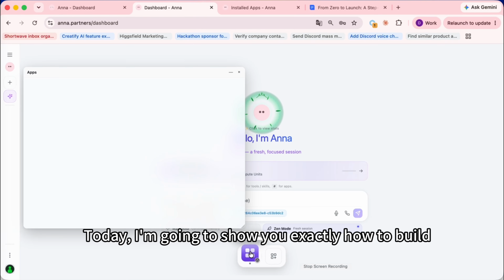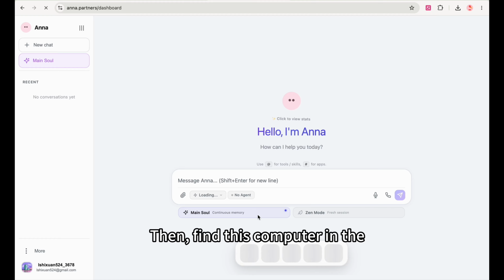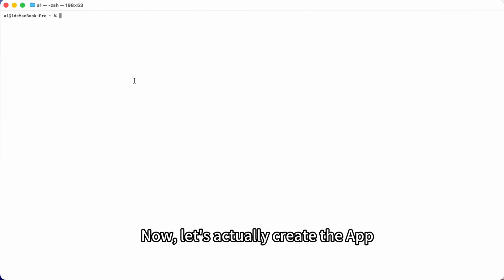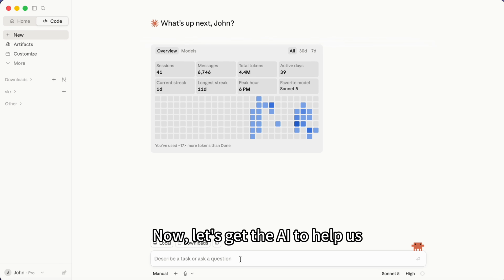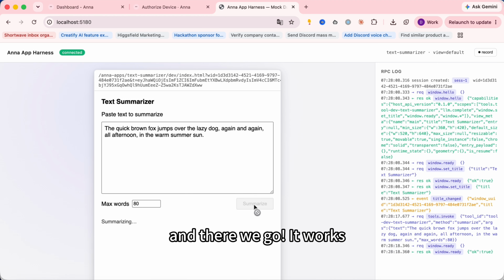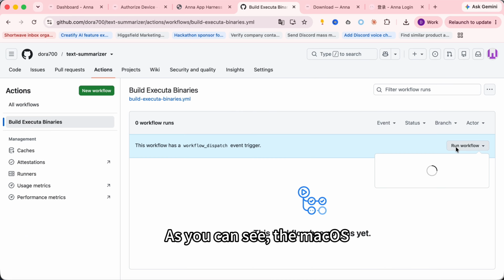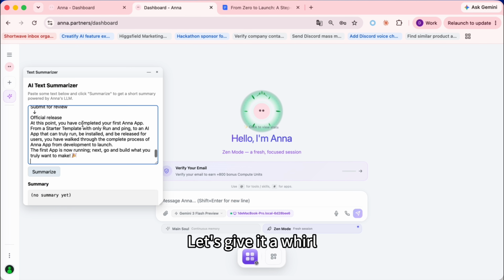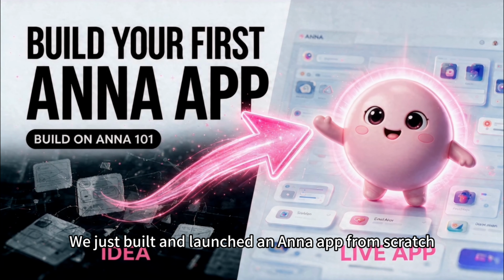Build & Publish Your First Anna App: Step by Step | From Demo to App Store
In this video, I’ll show you exactly how to build, test, and publish your first Anna App—from your very first terminal command to a live App in the store.

We’ll start by creating a new project from Anna’s starter template, turn it into a functional AI Text Summarizer, and walk through the entire development workflow step by step.

The best part? You don’t have to build all the infrastructure around your App from scratch. Anna provides the runtime, authentication, AI capabilities, and distribution, so you can focus more on your App logic and user experience.

In this walkthrough, you'll learn how to:
- Developer Setup: Activate Developer access, set up your Local Agent and development tools, and connect the Anna CLI.
- Local Development: Create a new App from Anna's starter template, run it locally, and validate the starting project.
- AI-Assisted Coding: Have an AI coding agent study the Anna docs, official examples, and current project first, review the implementation plan, then build the AI Text Summarizer.
- Local Testing: Test the complete summarization flow locally and validate the finished App.
- Multi-Platform Build: Check the bundled Executa setup and package the Python Executa as binaries for macOS, Windows, and Linux, including the Linux build used by the Anna Cloud Agent.
- Testing on Anna: Upload a new App version, install and test the packaged version in Anna, then verify it with the Anna Cloud Agent.
- Publishing: Submit the version for review, publish it after approval, and confirm it is live in the Anna App Store.

Already have an AI agent, script, tool, or workflow? You don't have to start from zero. You can use your existing work as a starting point and turn it into your own Anna App.

👇 Want to follow along step by step?
Check the pinned comment for the full Build on Anna 101 guide, Developer Docs, official examples, and Builder resources.